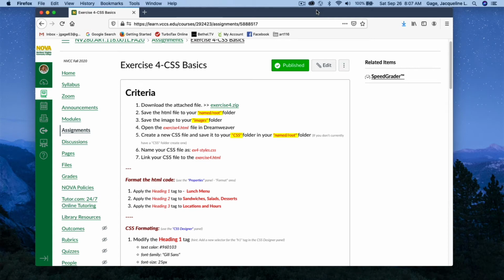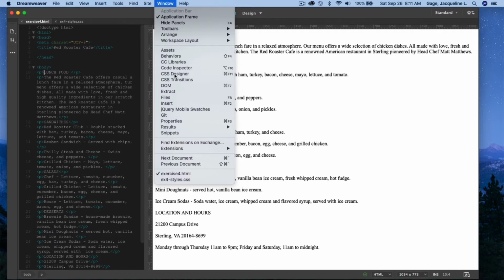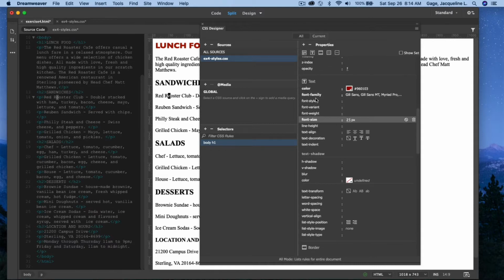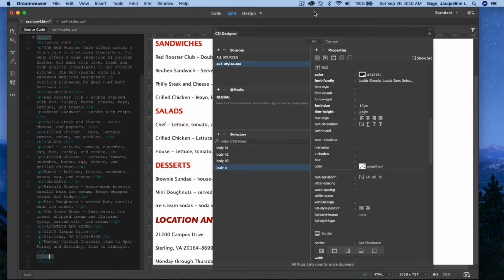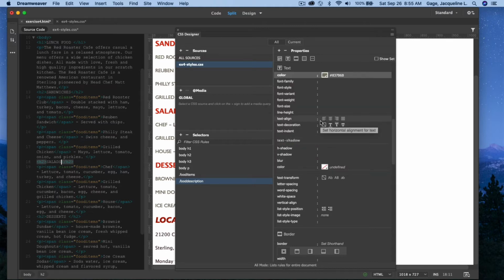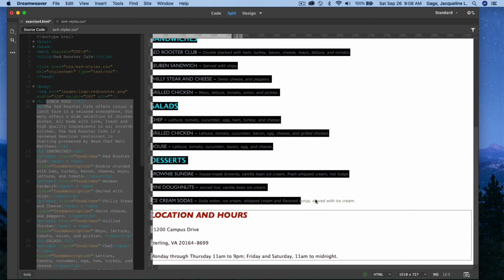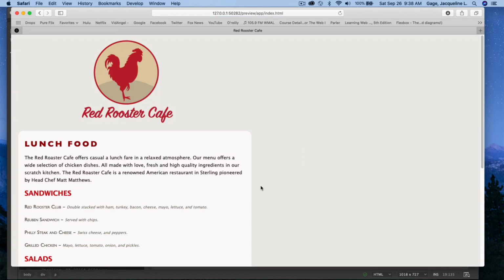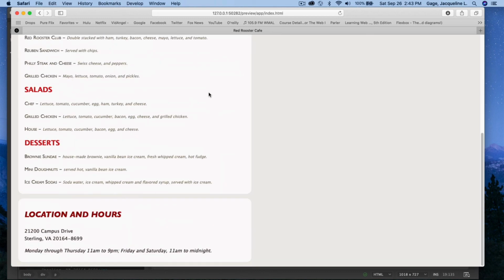Dreamweaver CC 2020 - Exercise 4 (tutorial)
Exercise 4 for tutorial